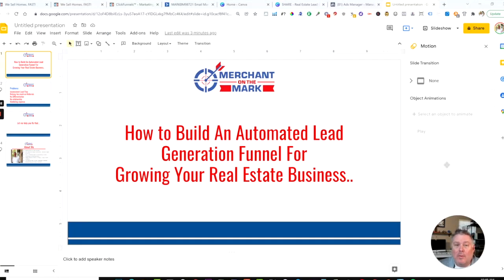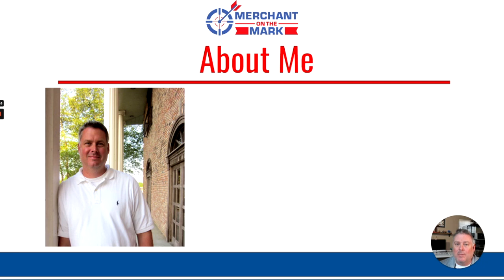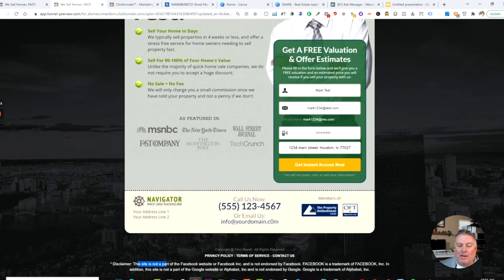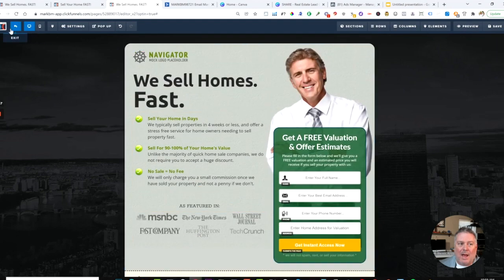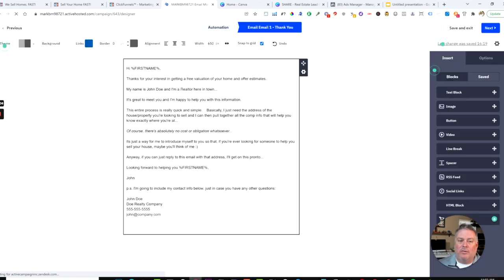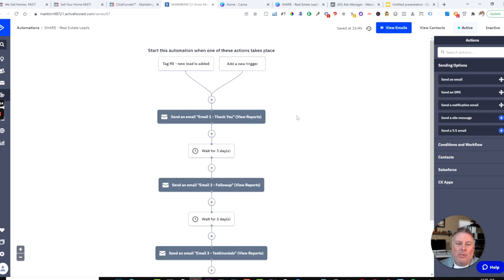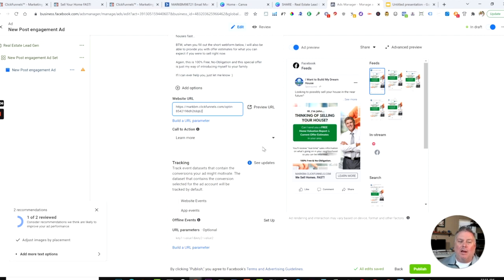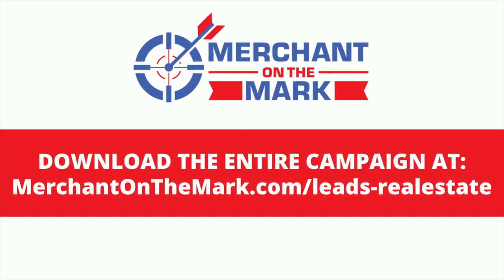How Every Realtor Can Get 100 Leads a Month?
In this video, you'll see exactly how we do it (and how you should to), using an automated sales funnel, email sequences, and simple localized Facebook ads.

Best of all, I'm giving you EVERYTHING to get started.  See below...